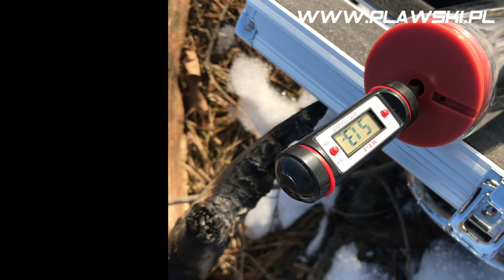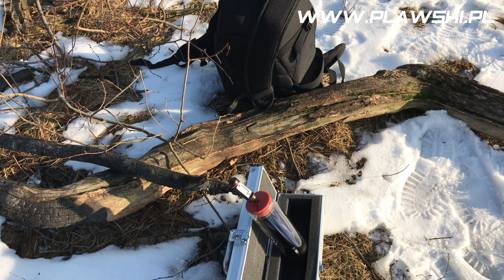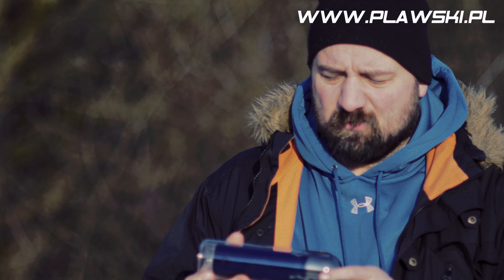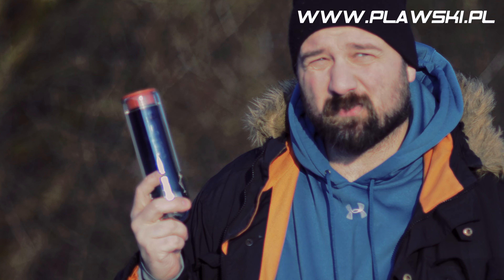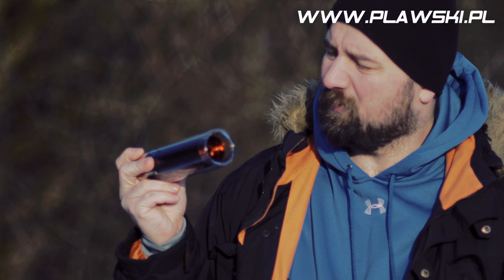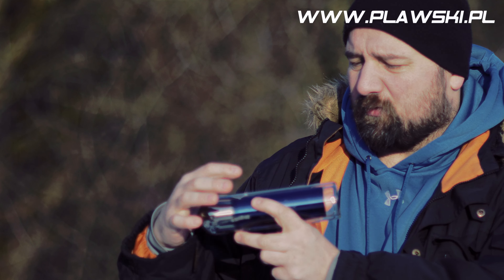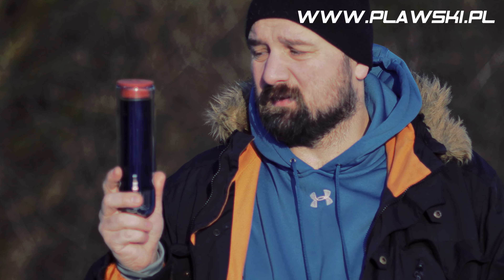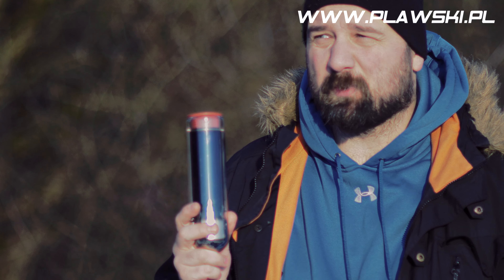DIY Cheap Mini Solar Stove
AMAZING! I got this solar tube for only $20 plus shipping from Canada ) and it's performance surprised me.  I just did a rough test with no reflector and with 5 degrees Centigrade outside it reached over 90C (i.e. ~180F).  Adding a refflector and some type of rail/holder it should be cooing saussages in no time - perhaps attached to the top of a backpack :) To see how this project develops remember to subscribe!